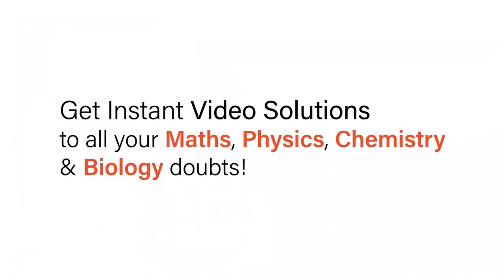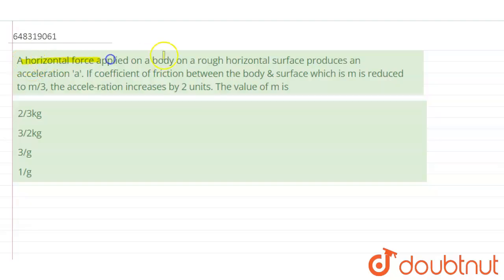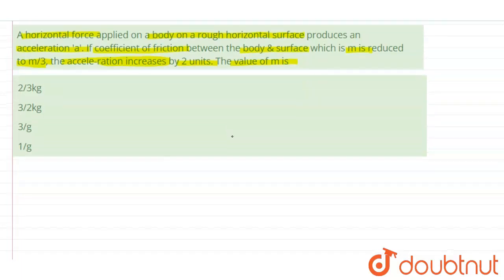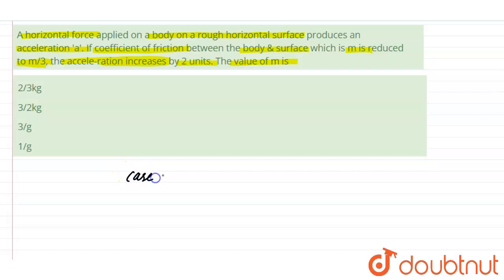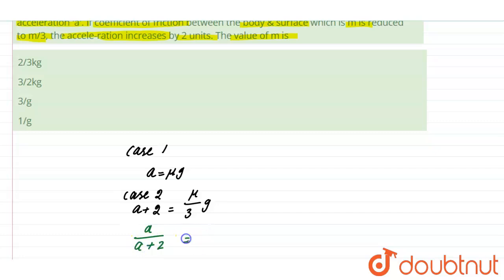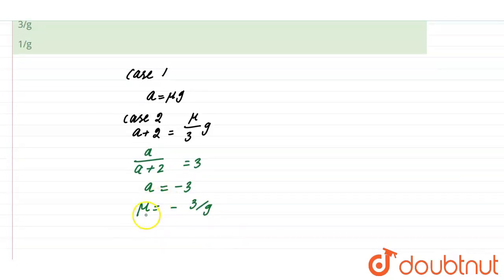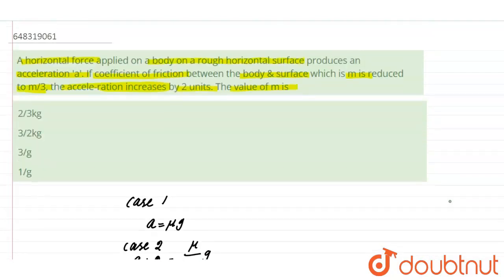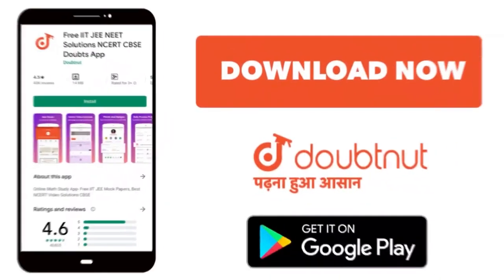A horizontal force applied on a body on a rough horizontal surface produces an acceleration \'a\...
A horizontal force applied on a body on a rough horizontal surface produces an acceleration \'a\'. If coefficient of friction between the body & surface which is m is reduced to m/3, the accele-ration increases by 2 units. The value of m is
Class: 12
Subject: PHYSICS
Chapter: LAWS OF MOTION
Board:IIT JEE

👉 Have Any Query? Ask Us.